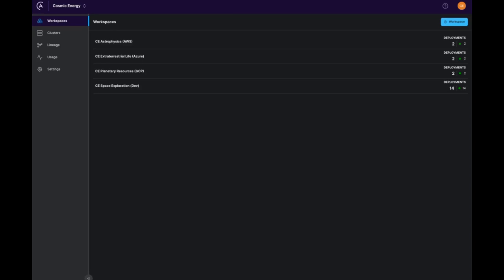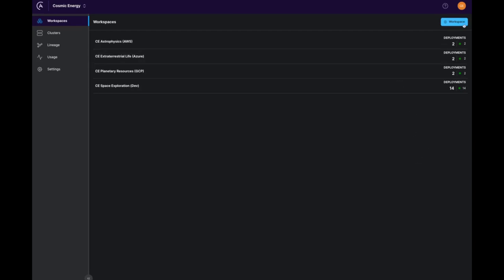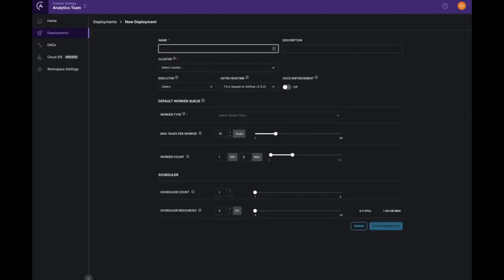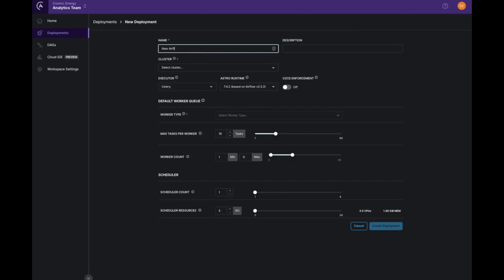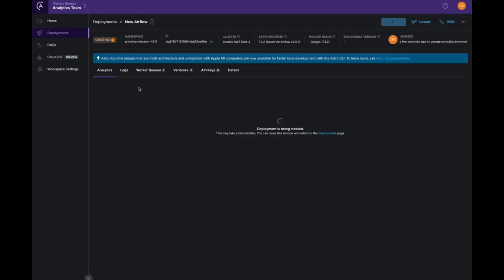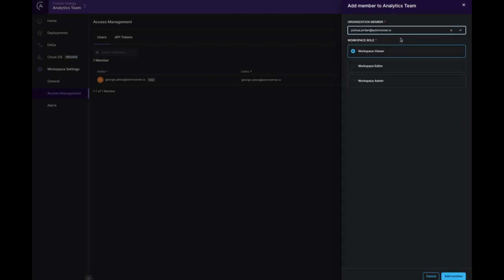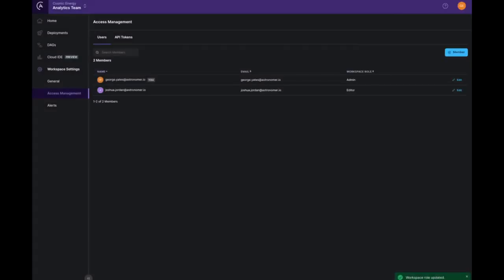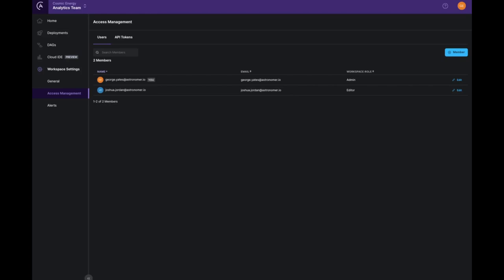Push-Button Airflow Deployments and RBAC with Astro!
In this video you'll learn about how Astro enables push-button airflow deployments and granular RBAC controls so you can scale Astro across your teams!